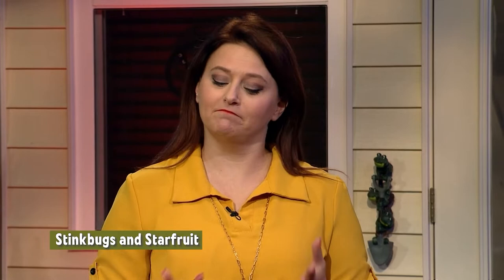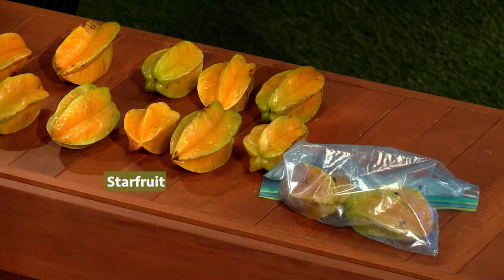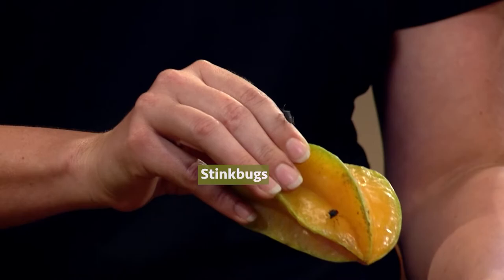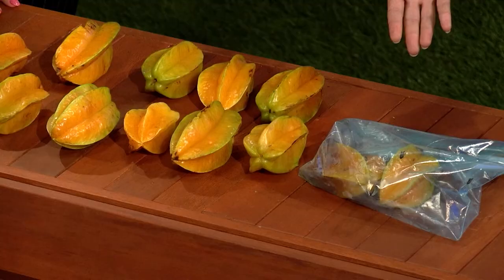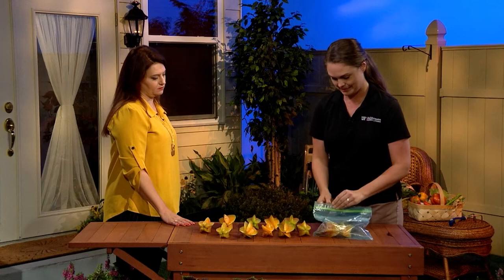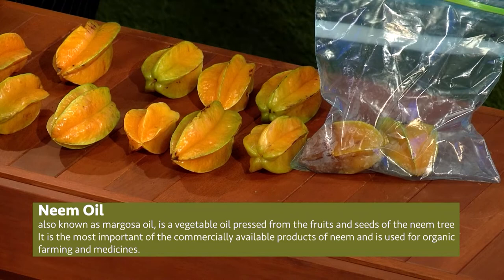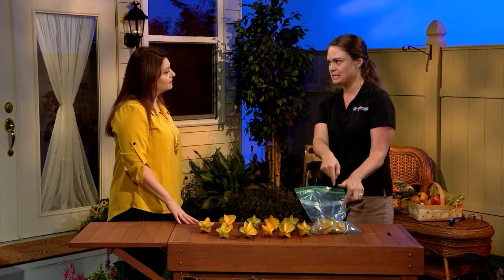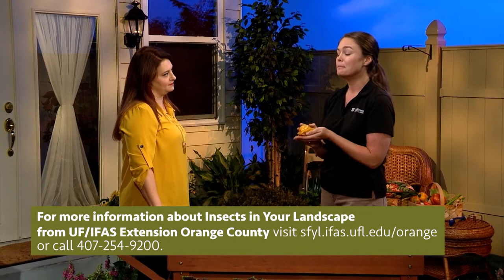Extension Solutions | Starfruit and Stinkbugs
Here's a sure fire way to get rid of those stinkbugs from your fruits... especially starfruit.